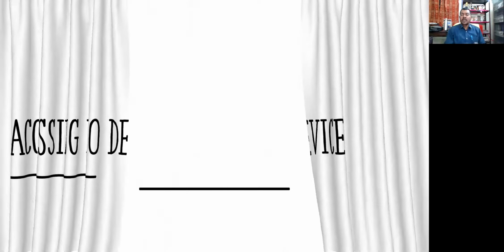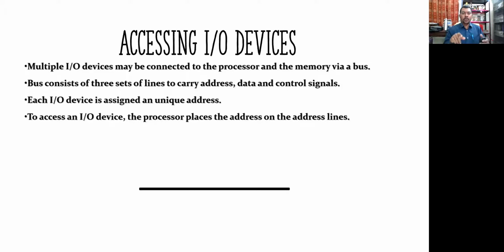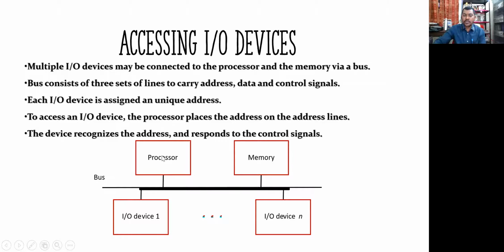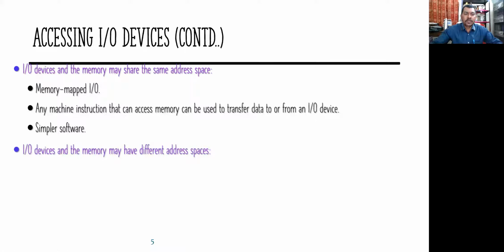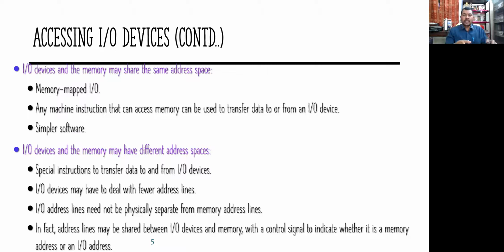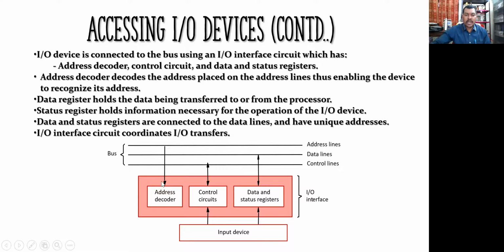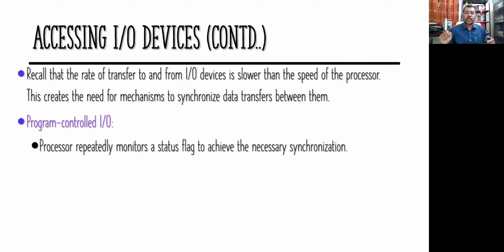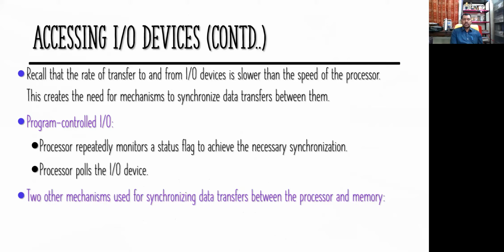Lecture 46 Input Output Organization of MP 8085